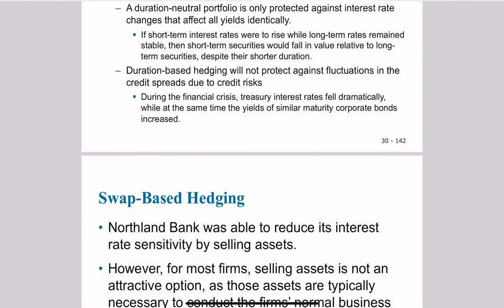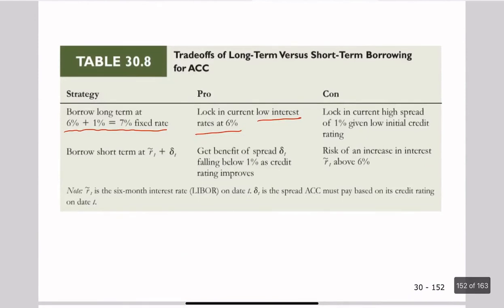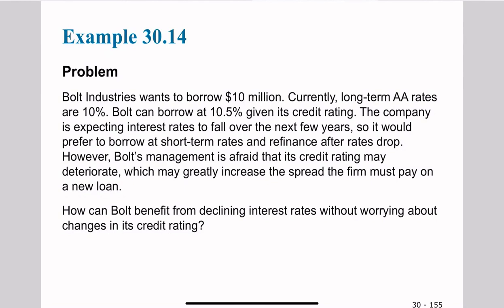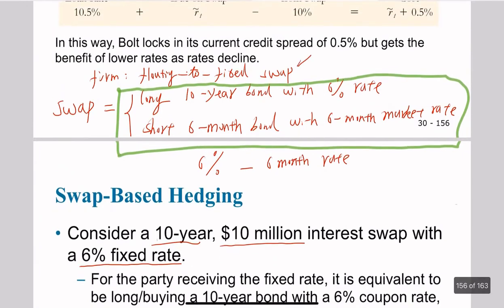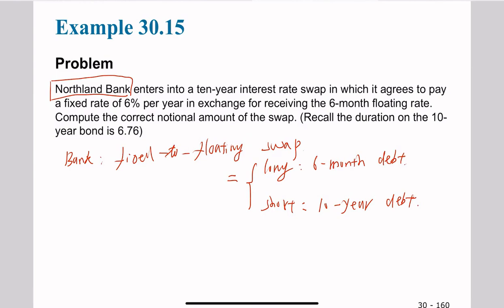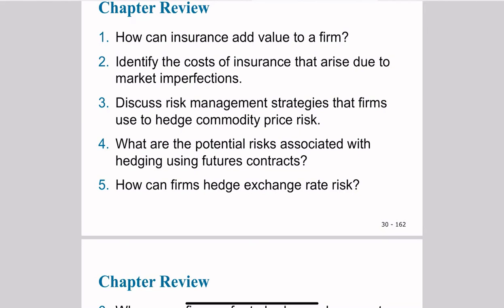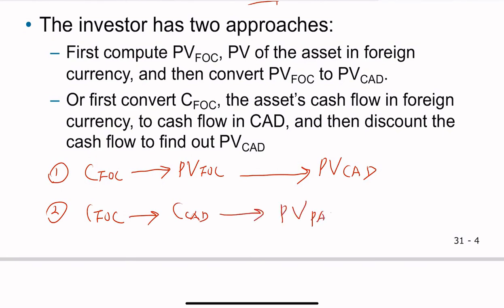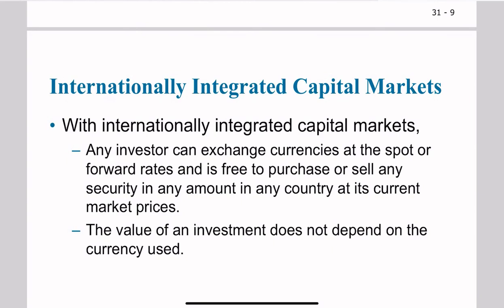Advanced Corporate Finance Week 11 Tuesday